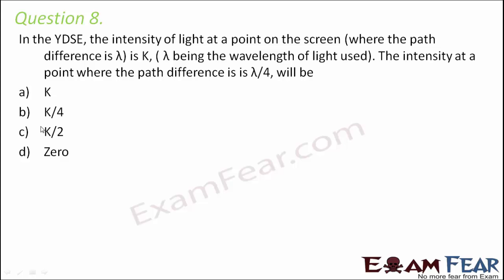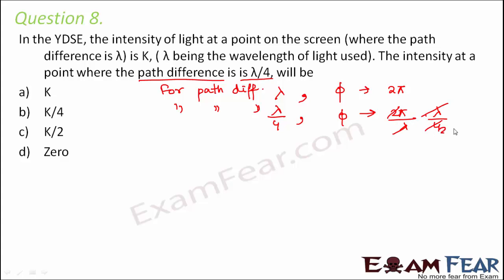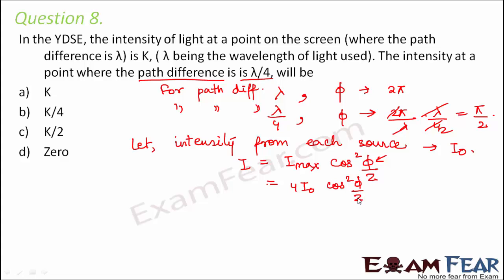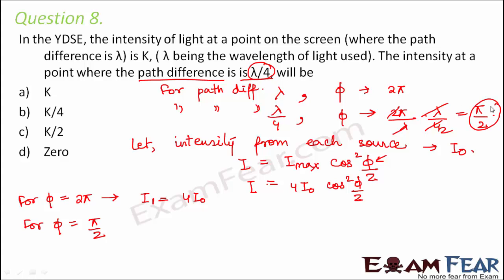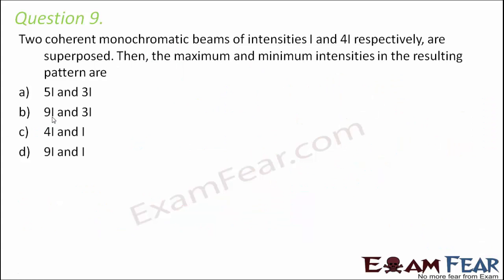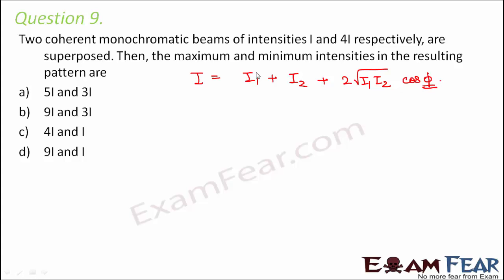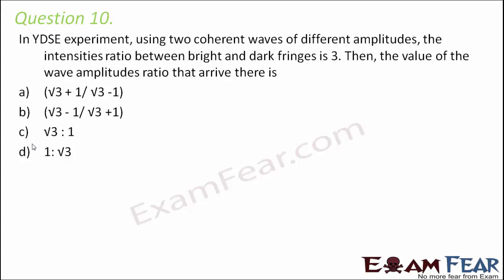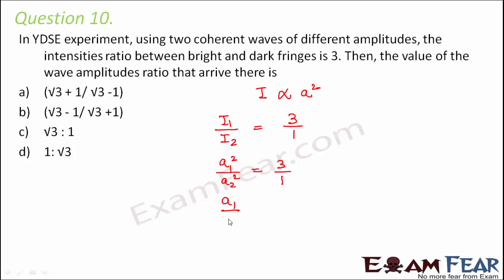Wave Optics NEET Physics MCQs #3| JEE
One video of NEET Physics will be uploaded everyday at 3PM.

Learnohub (ExamFear Education) is a Free Education platform with more than 6000 videos on Physics, Chemistry, Maths, Biology, English, Science experiments, tips & tricks and motivational videos for Classes 6 to 12. Learn for Free!